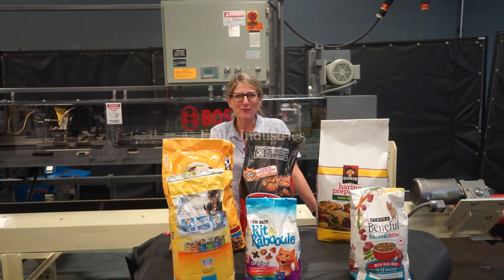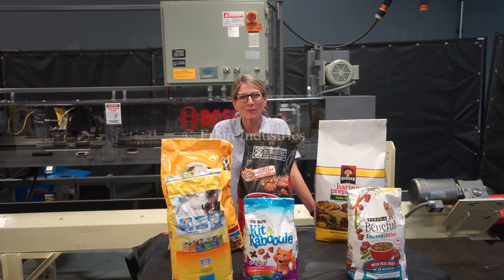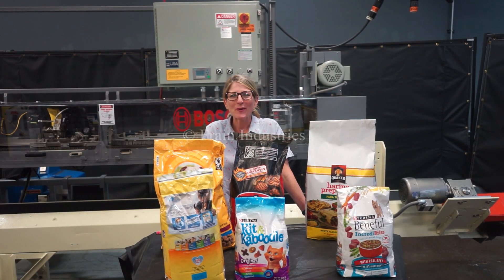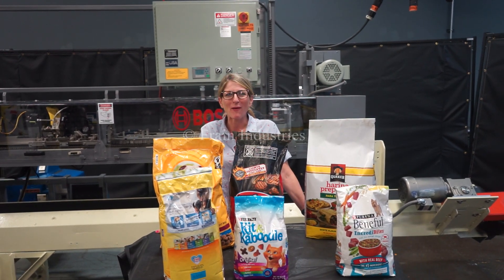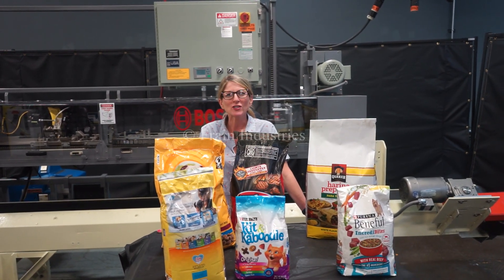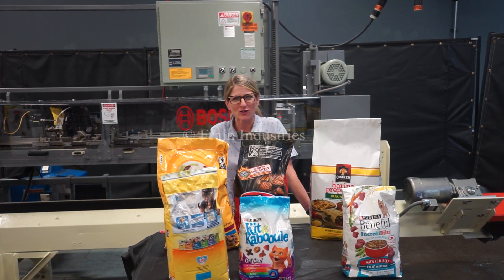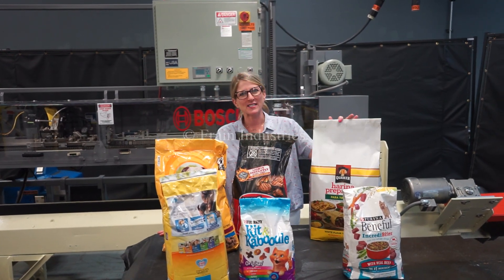Bosch Glue Bag Sealer Demonstration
We're demonstrating a Bosch Glue Bag Sealer!

Bosch  high speed, mount over conveyor, double fold, hot melt, bag sealer. Rated from 0 to 100 feet per minute, with number of bags  - depending on materials, application and machine configuration. Bag size range: 3lbs to 20lbs, Bag Width: 3½" to 15". Equipped with top bag carrier chain, rotary trimmer, (2) fold stations, outer glue seal station with Nordson hot melt glue applicator and 36" long compression section with hand crank height adjustable frame. Control panel has touch pad controls, glue gun and glue heat on / off switches and Lexan safety guarding. Mounted on (6) leg base frame with casters.